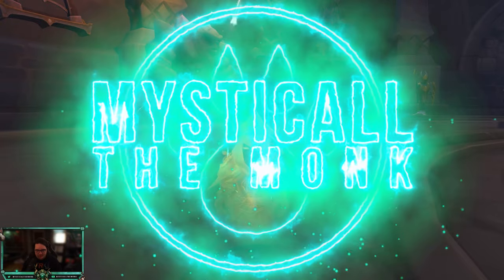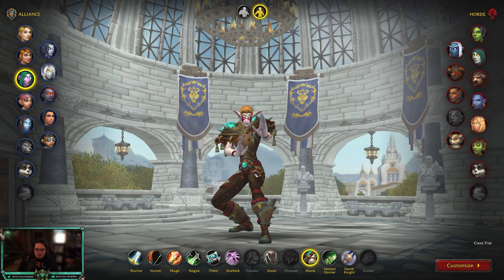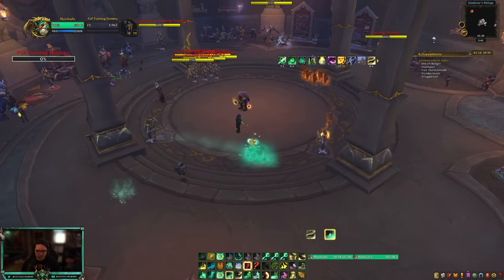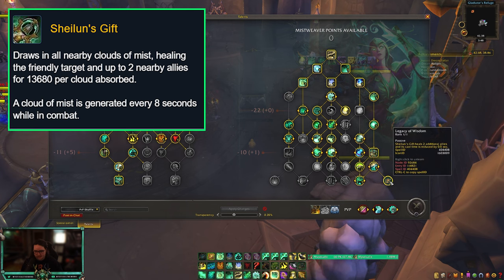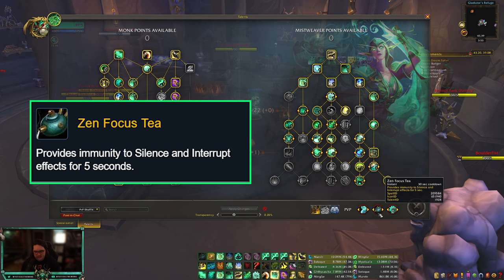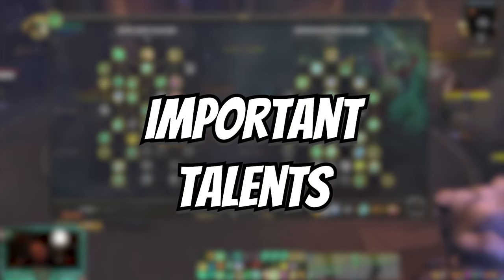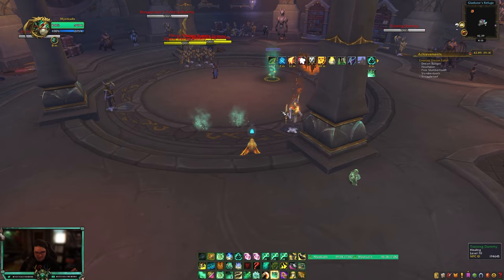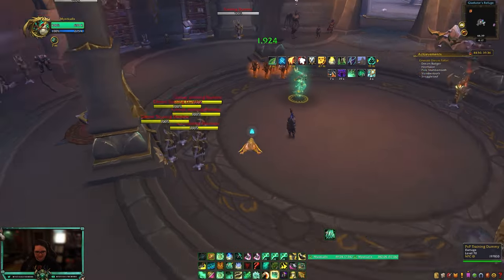10.2 Mistweaver Monk Solo Shuffle Guide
Solo Shuffle (Haste/vers):
B4QAPOfh8E5EV1u1/5sg+UnhAUiCSQ0aNikSEJlkCt0aBBAAAAAAAAAAAgUItkESS0KgGJlkkEAAEB

Time Stamps:
00:00 Intro
00:12 Why Play Mistweaver?
00:56 Alliance Races
03:11 Horde Races
04:12 Stats
05:03 Tier Set
06:38 Embellishments
07:48 Talents
11:56 PvP Talents
15:07 Important Talents
16:25 Basic Rotation
18:29 Thunder Focus Tea
20:55 Yu'lon Rotation
22:43 Mana Tea
25:16 Full Rotation
27:39 Cooldowns
29:31 Defensives
31:39 Mindset
32:40 Macros
34:15 Outro